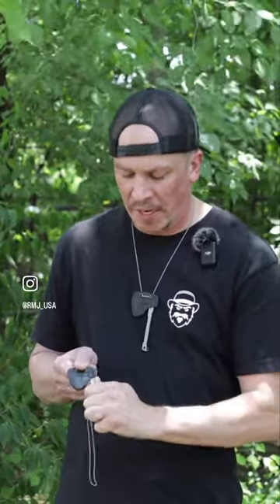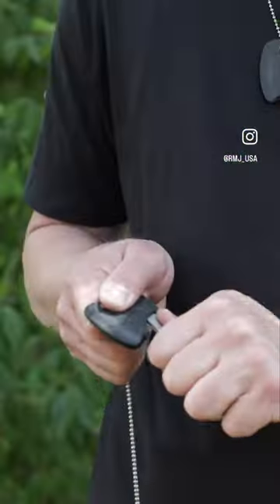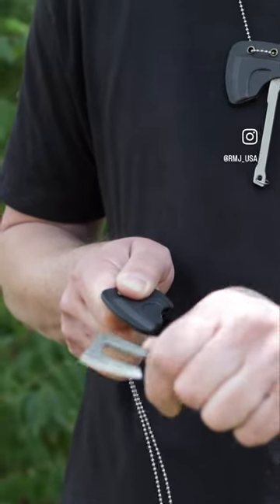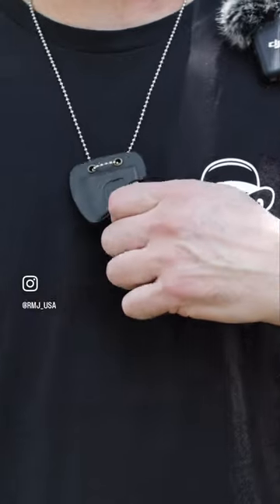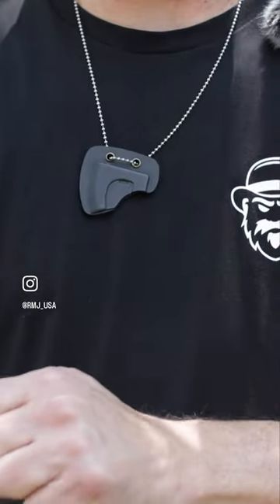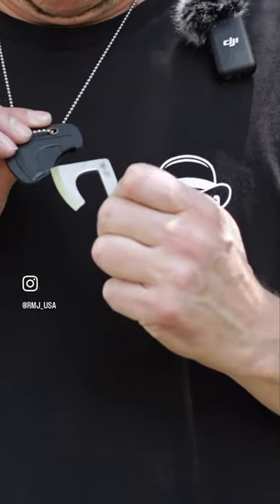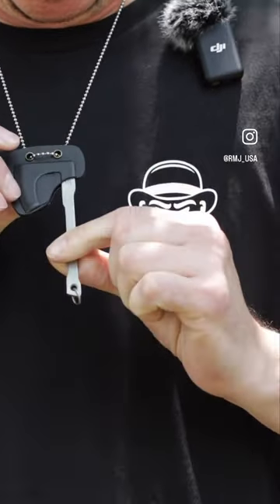RMJ Mortifer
Andrew Schellenger, designer & maker of the Mortifer demonstrates how to deploy the tiny axe from its scabbard.